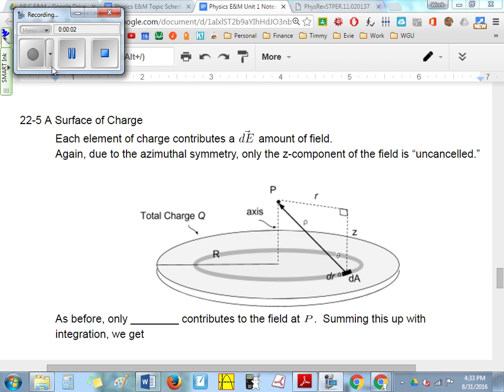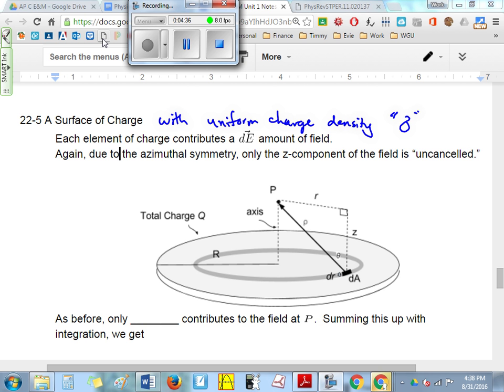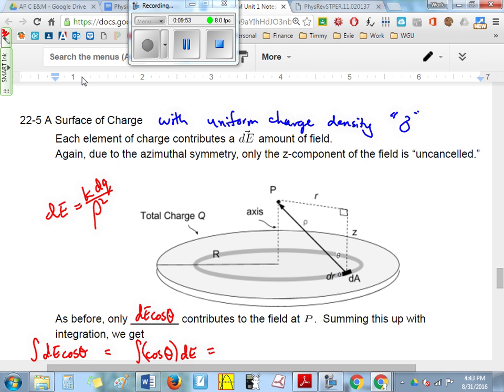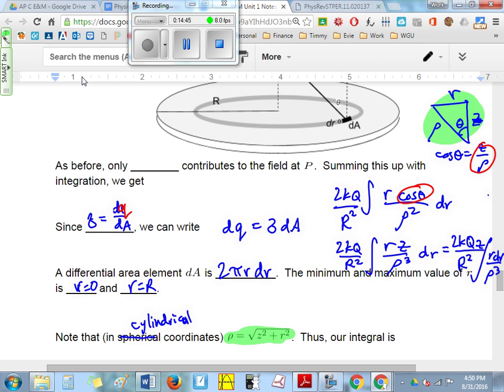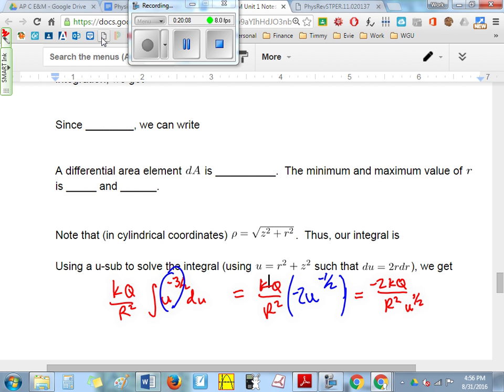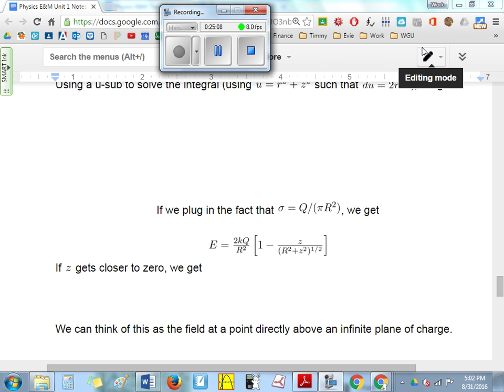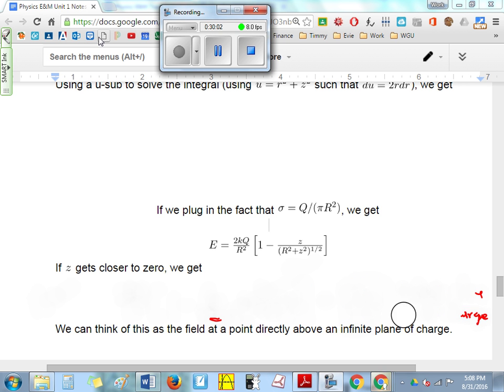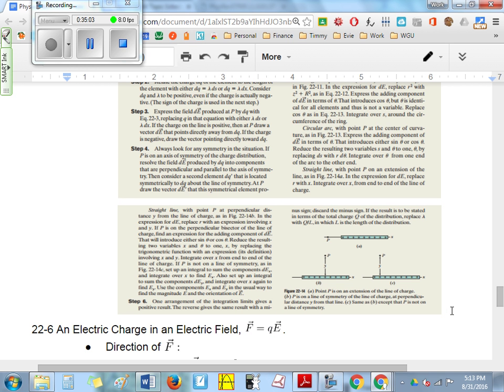Physics E&M The Electric Field Due to a Uniformly Charged Disk